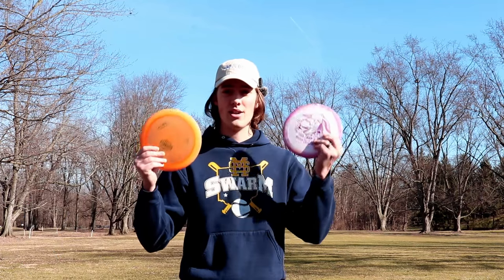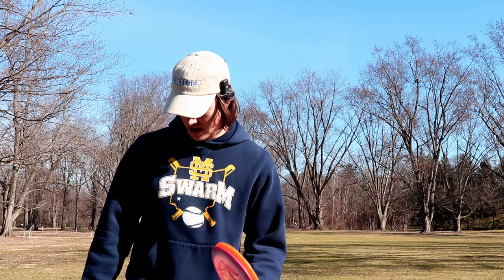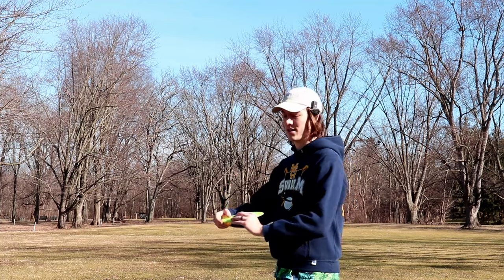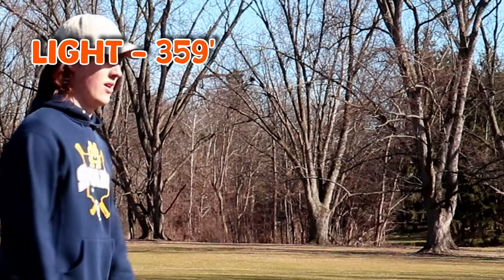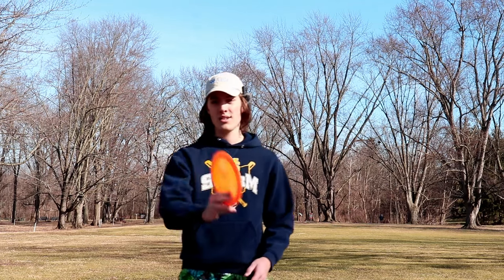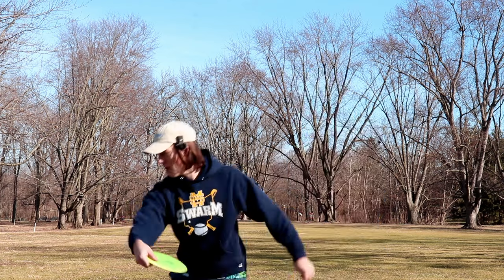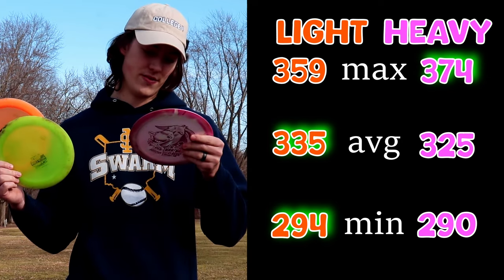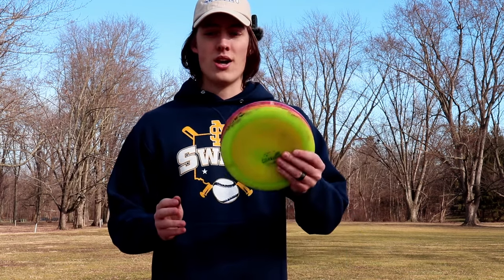Easy Distance With Lighter Weights?